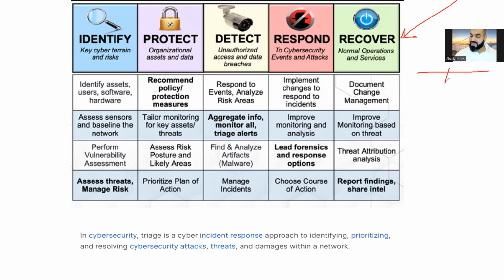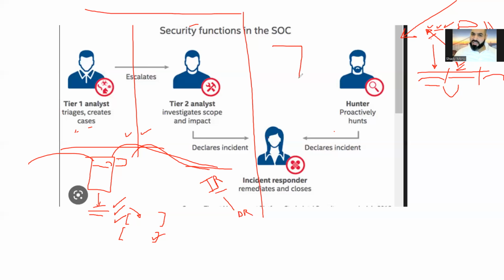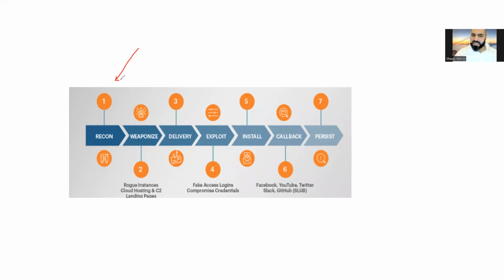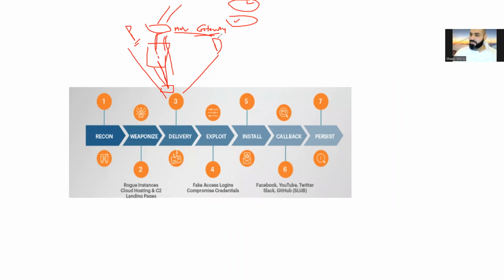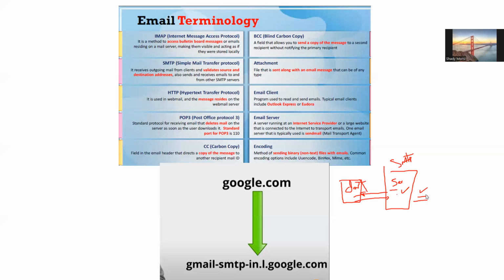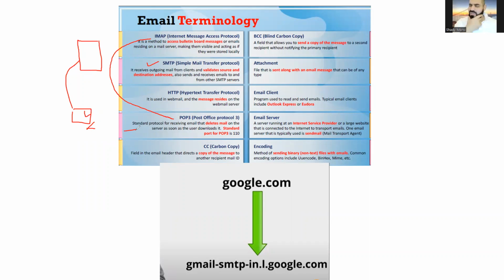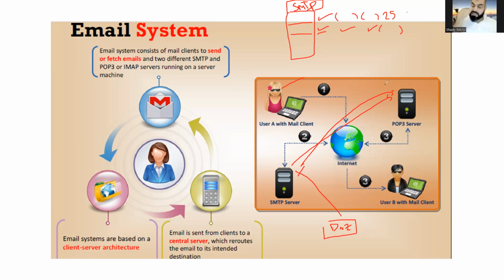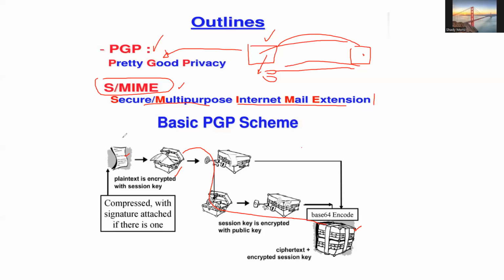Week 5-Day5- Oct 27,2022